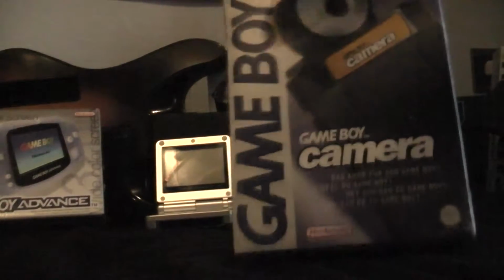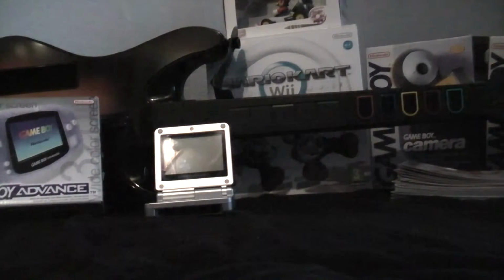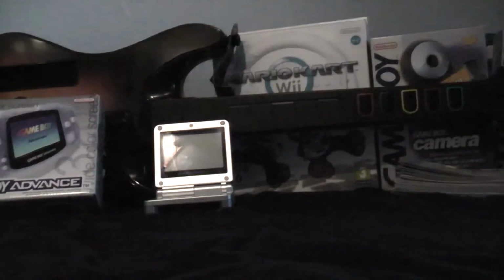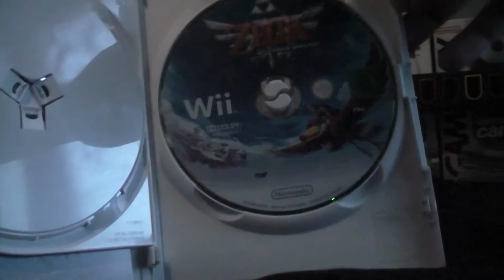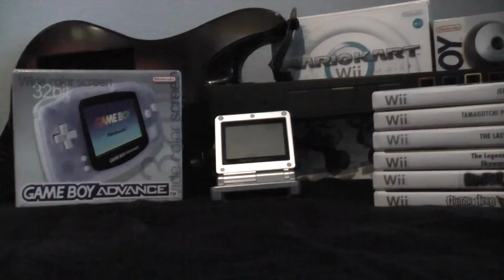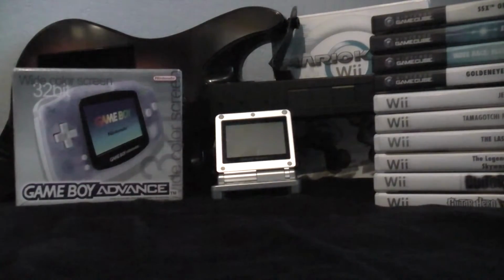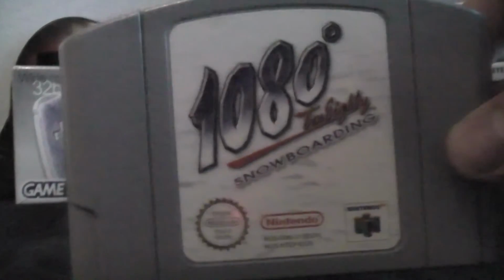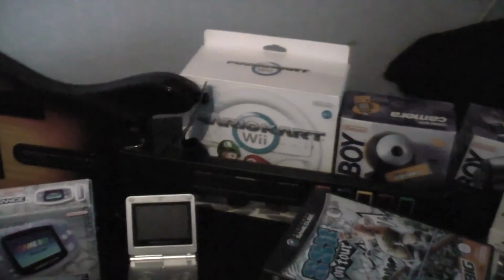Recent Game Collecting #2: Epic Haul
Already another update. It didn't take a month as promissed, but it only took about 1 week between the uploads (about 2-3 weeks "real-life")

Some boxed items, a lot of games and some figurines. So a little bit of everything.